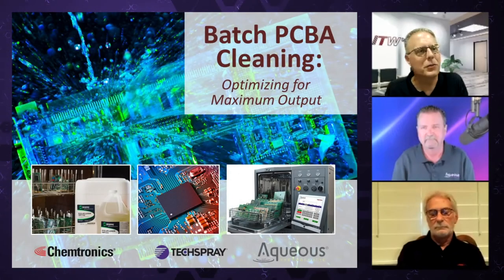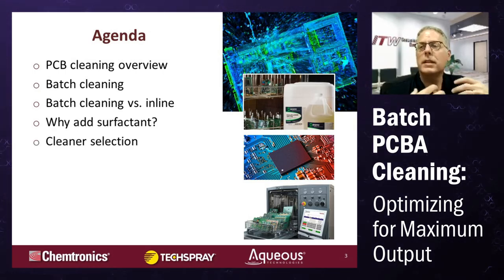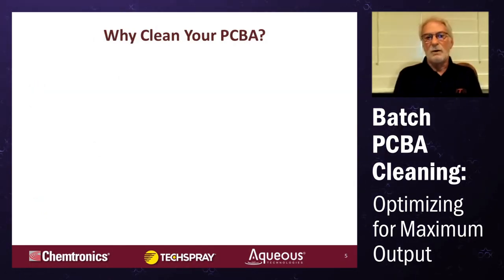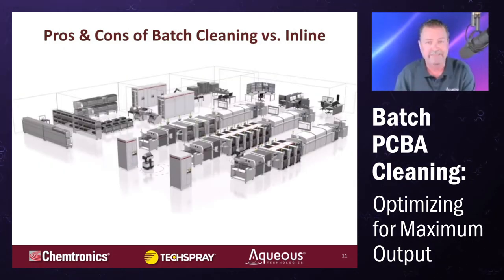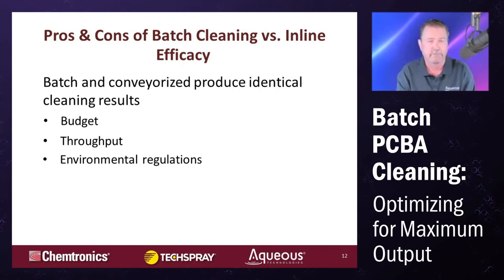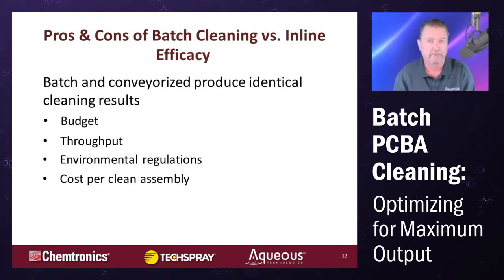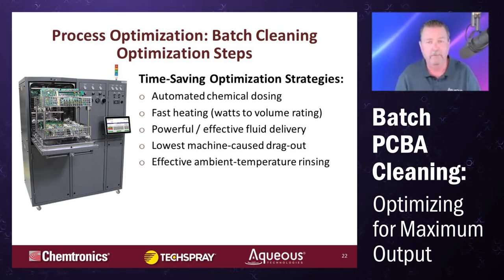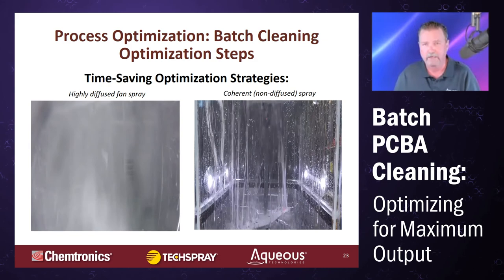Batch PCBA Cleaning: Optimizing for Maximum Output | Techspray Webinar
Learn all about PCBA defluxing in batch cleaning systems and tips for optimizing equipment settings and chemistry selection for the best (and most profitable) possible performance.

Presented by industry experts Pierce Pillon, Senior Field Engineer of Techspray, and Mike Konrad, President of Aqueous Technologies.

In 45 minutes, we will cover:
1) Equipment settings for highest quality cleaning results in the shortest amount of time
2) Importance of chemistry selection and optimizing to your flux and batch equipment
3) Tips and tricks to get the most out of your cleaning process

Time Stamps:
00:00 - Intro
01:47 - Agenda
02:31 - To Clean or Not to Clean?
03:52 - Why Clean Your PCBA?
06:50 - PCBA Cleaning Methods
08:03 - Pro and Cons Batch vs Inline Machines
10:53 - Efficacy
13:42 - Scale
17:20 - About Aqueous Technologies
17:58 - Deionized Water vs Chemistry
21:53 - Deionized Water Additives
23:29 - Cleaner Selection
25:47 - Techspray Product and Service Offers
27:11 - Importance of Optimizing Cleaning Process
29:37 - Process Optimization Strategies
36:11 - Questions
40:11 - Highly Diffused Spray vs Coherent Spray
44:46 - Process Validation
46:22 - Final Words

We are available to help qualify new cleaning processes, evaluate current processes, or troubleshoot contamination issues.